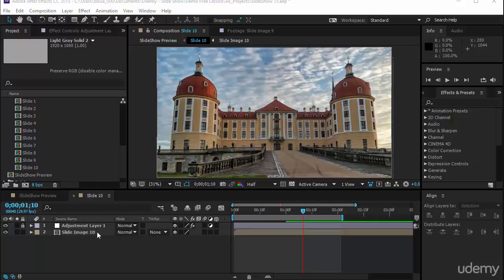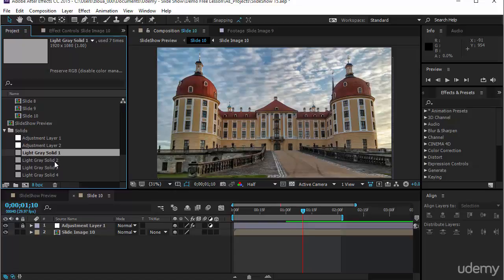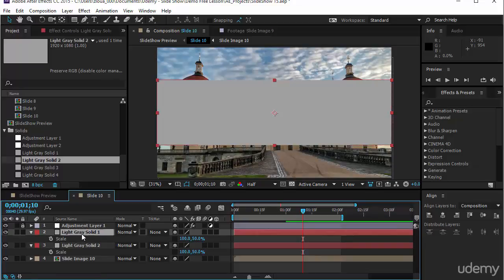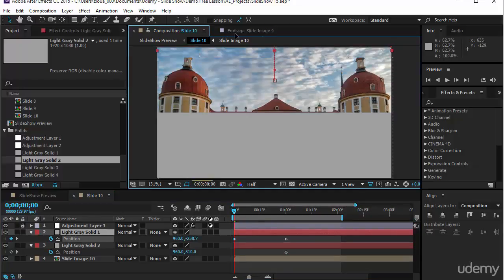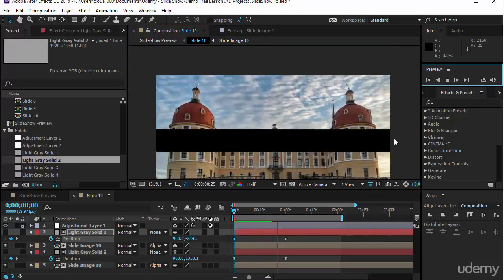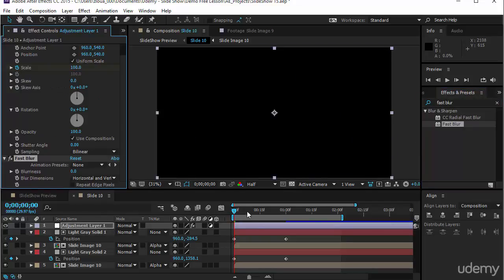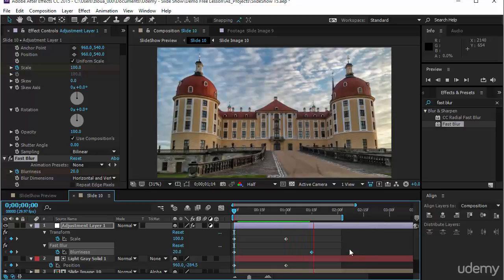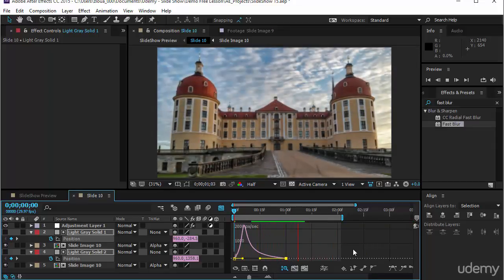After Effects Create Slide Shows : Bluring all the way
After Effects Create Slide Shows :